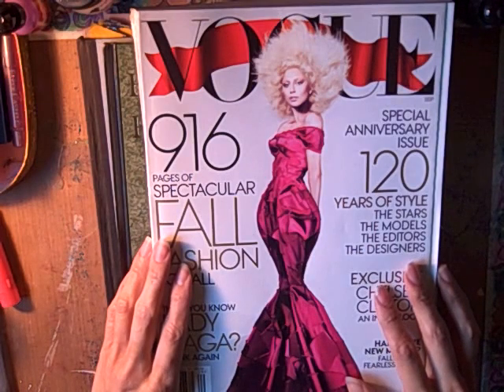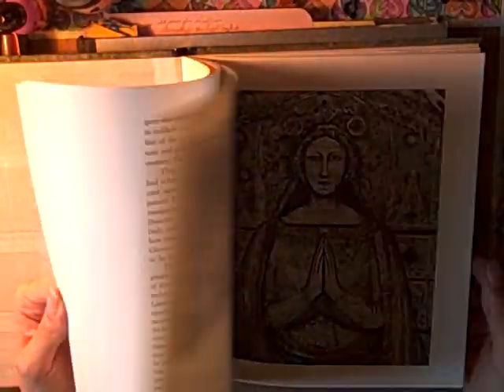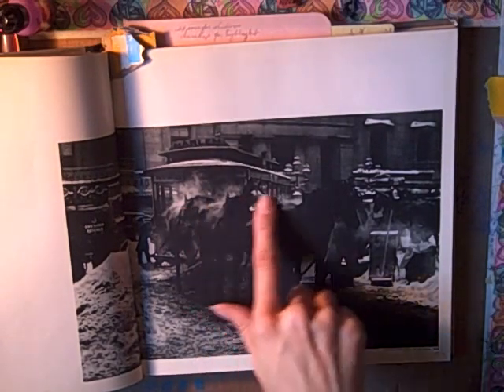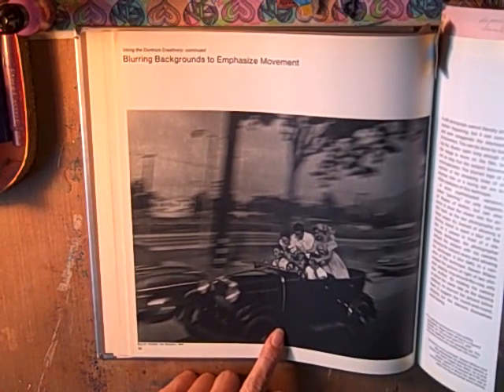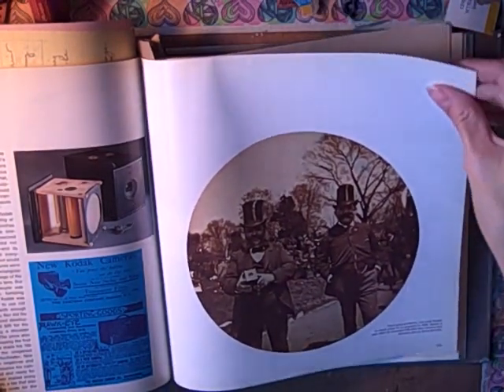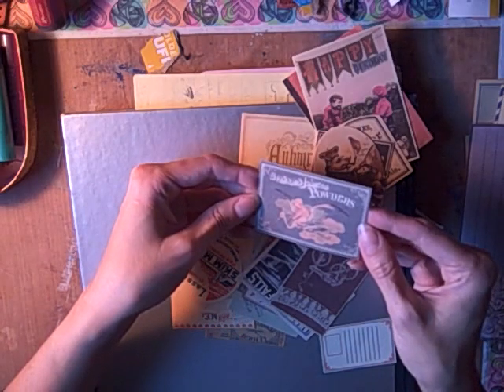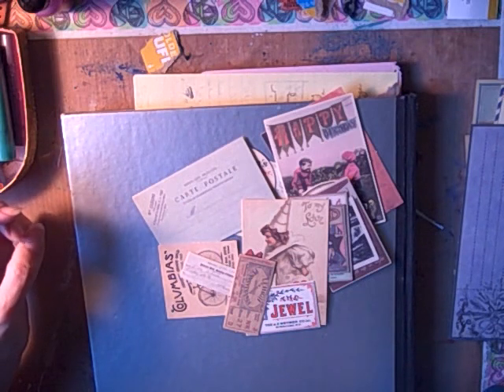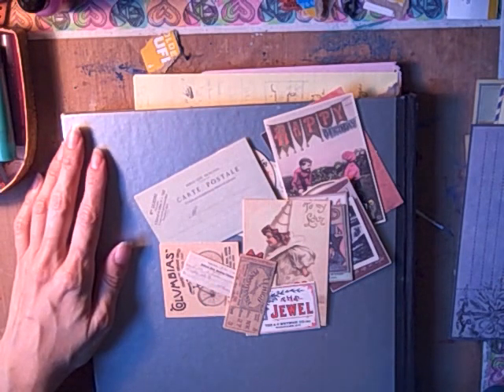Library Finds, Pocket Letters?? and teeny Tuesday Morning Haul